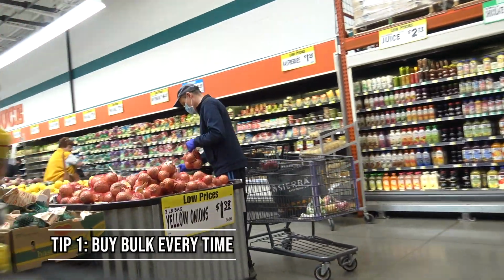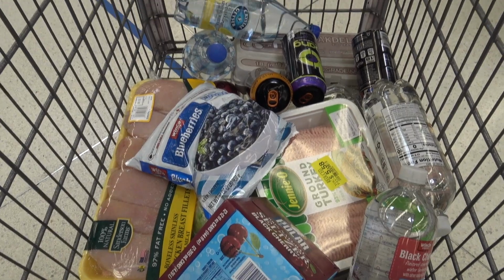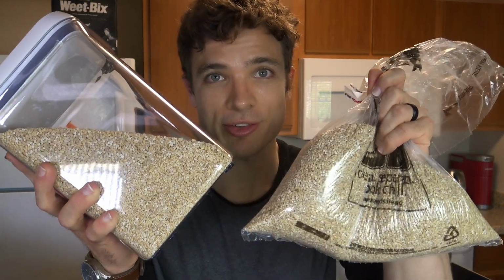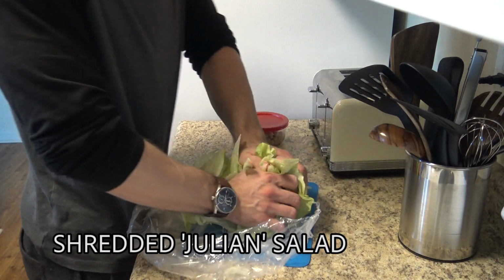I DON’T HAVE WEIGHTS, WHAT CAN I USE? | Julian’s DIY weights | + GROCERY HAUL & BUDGET TIPS!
You want to work out like a beast, but you’re stuck at home with no way to buy weights (or a two month wait time on Amazon). Don’t worry, I got you! I’m showing how you can workout at home with no gym equipment (just DIY weights) and still get gains.

This video is a twofer; I’m also sharing my grocery shopping habits during quarantine and offering tips to make your money go further. Breaking down some of my coronavirus grocery haul and what strategies I use to save money.